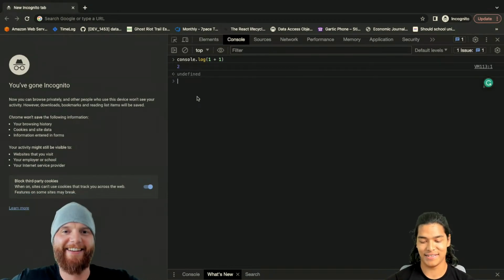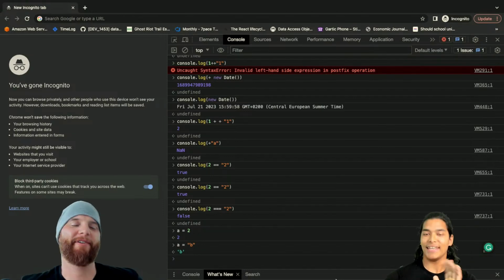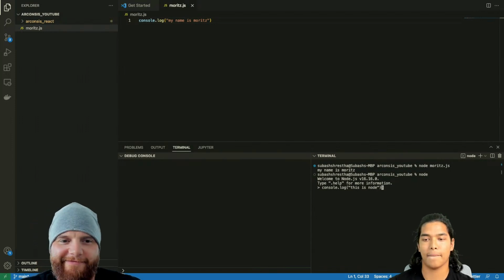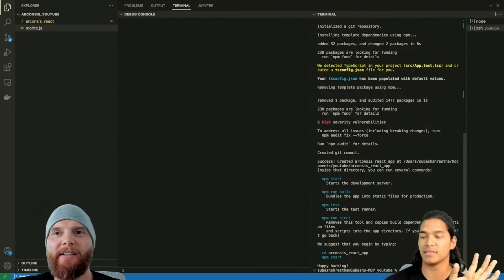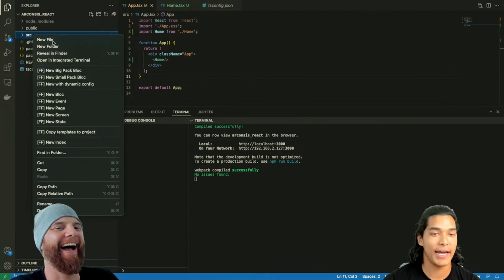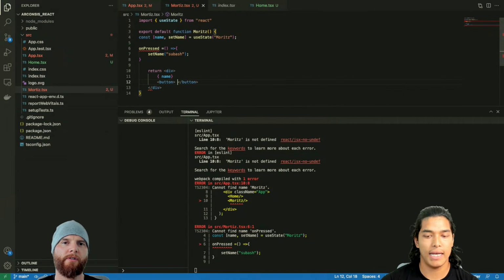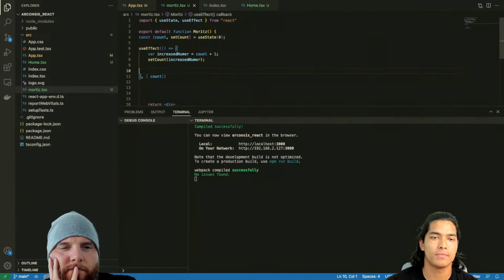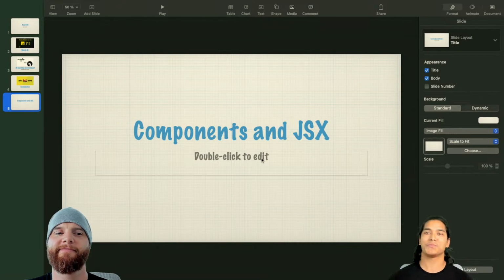First steps with ReactJS